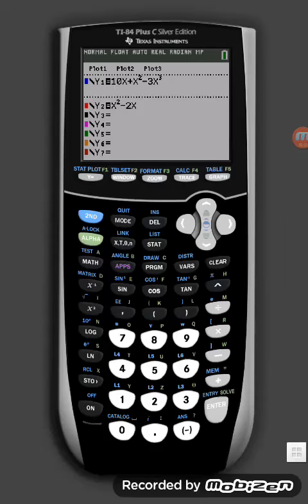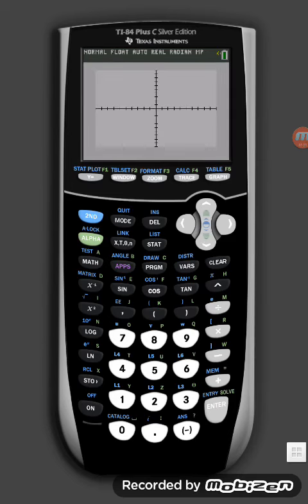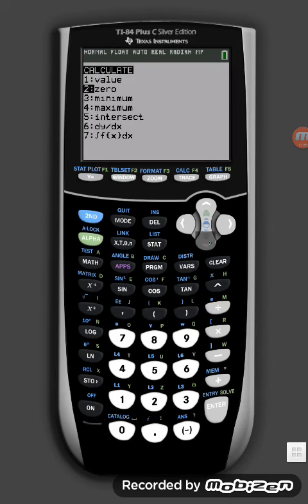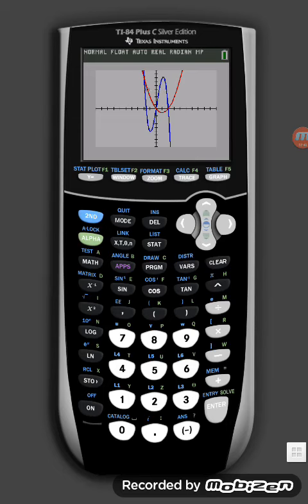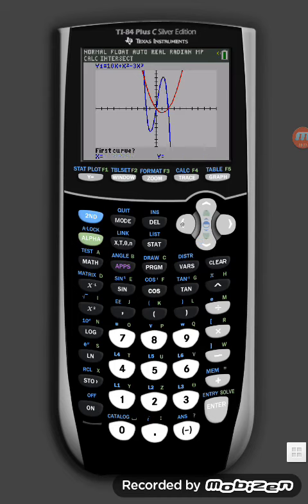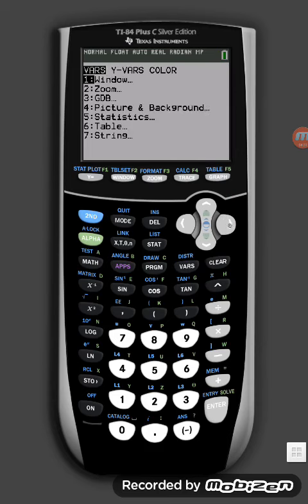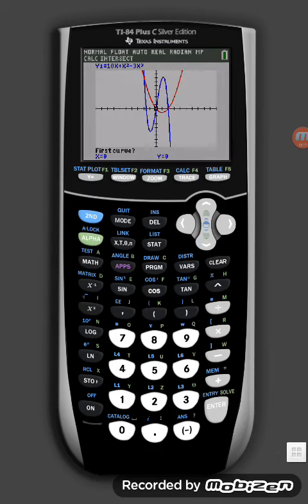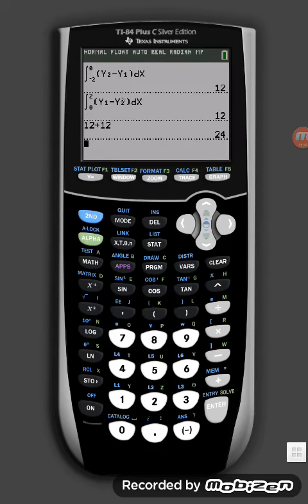10 Finding Area Between Curves with TI 84